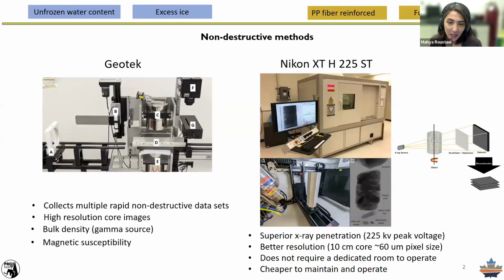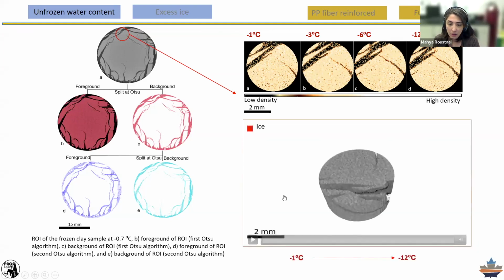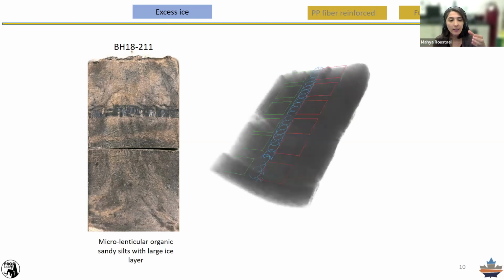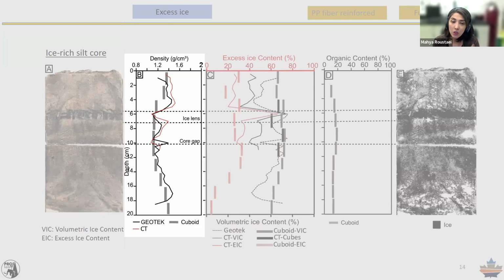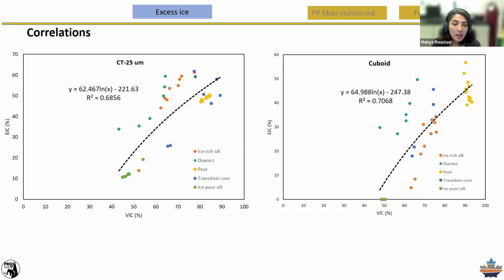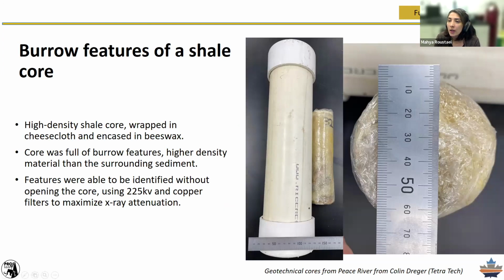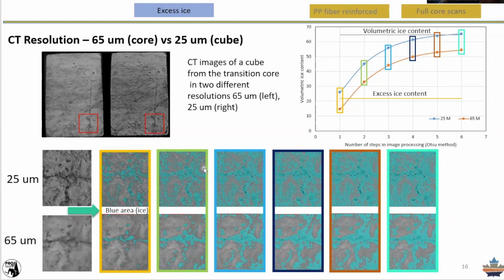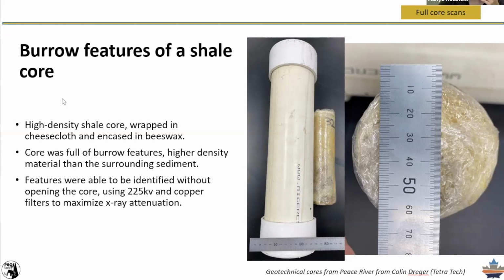Application of industrial CT scanning in characterizing permafrost and non-permafrost cores.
Application of the industrial computed tomography scanning in the characterization of permafrost and non-permafrost cores. Presented by Mahya Roustaei, PhD (University of Alberta).